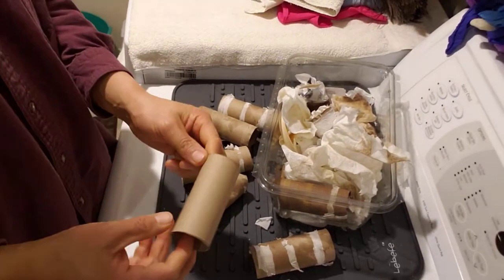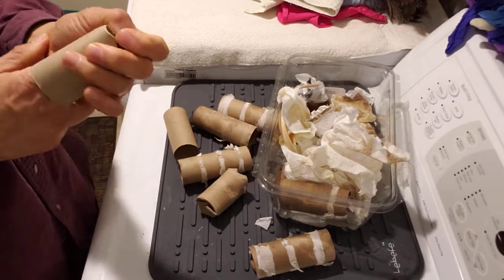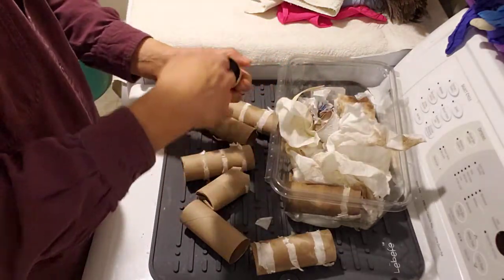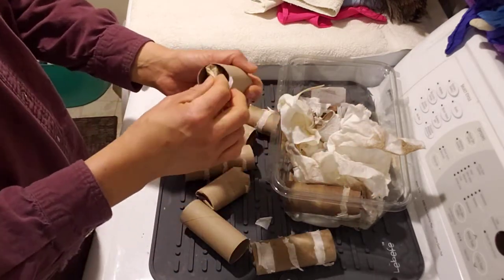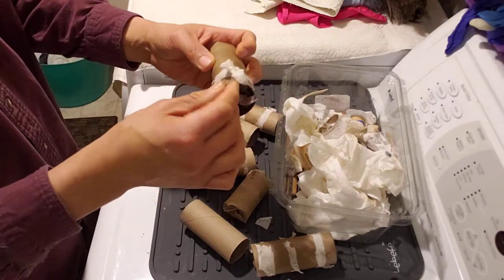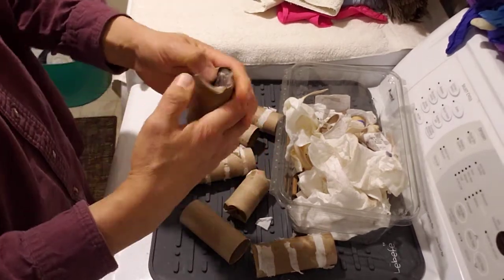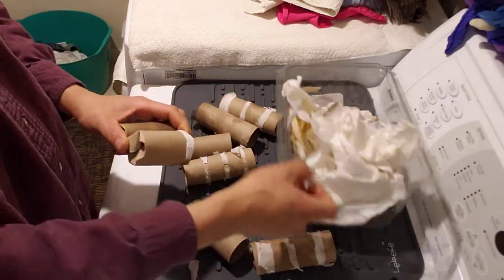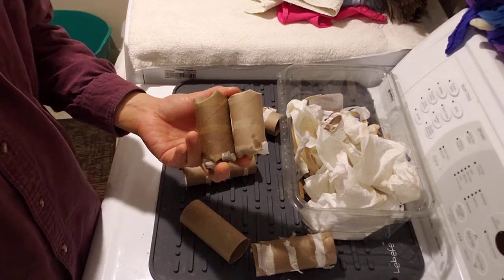Lifehack: DIY Fire Starters for fireplace and woodburning stove from empty toilet paper rolls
We save birthday candles, old candles, laundry lint, wax paper and greasy paper towels from the garage or kitchen to make fire starters